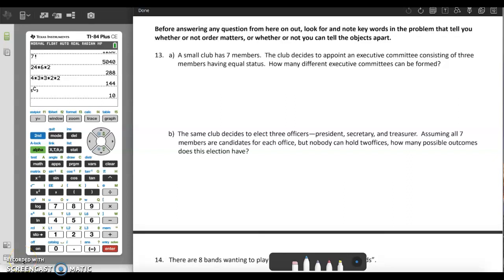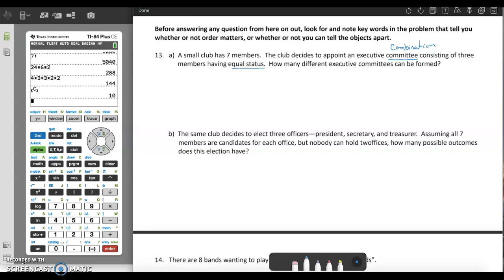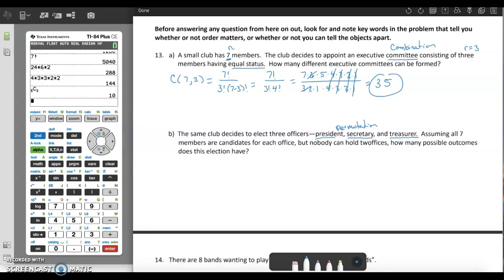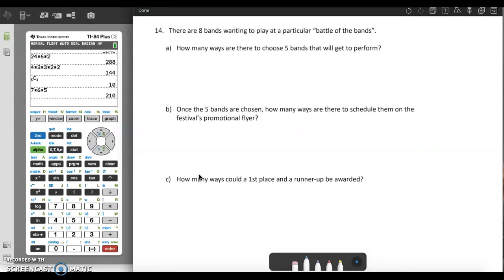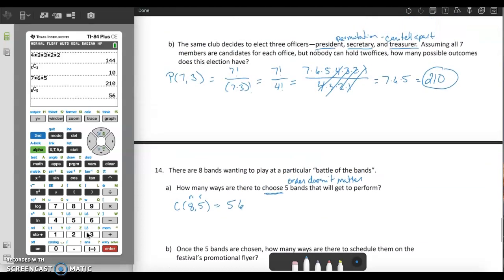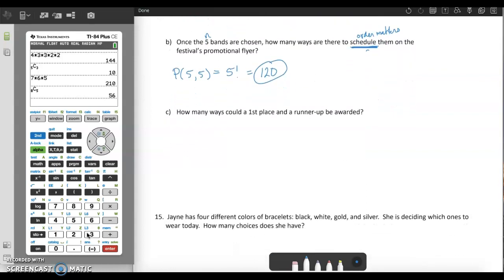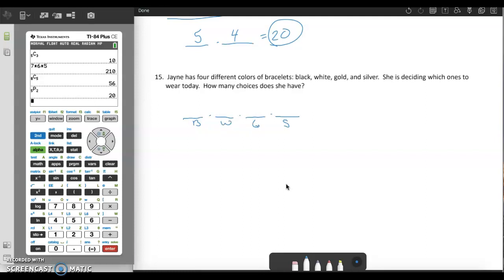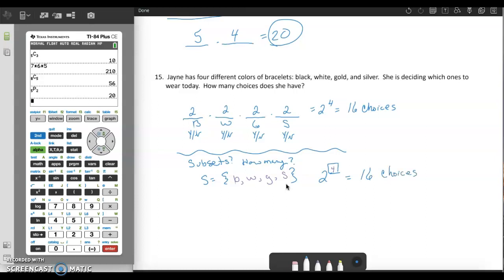Math 111 - Permutations & Combinations (Part 4)